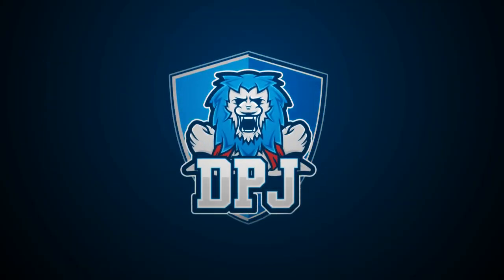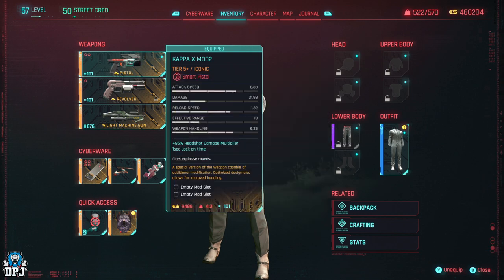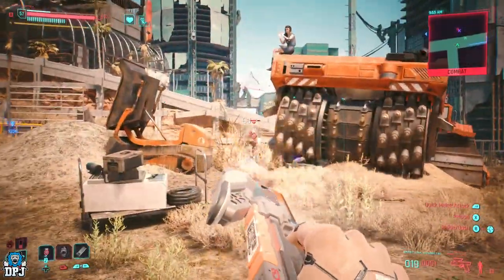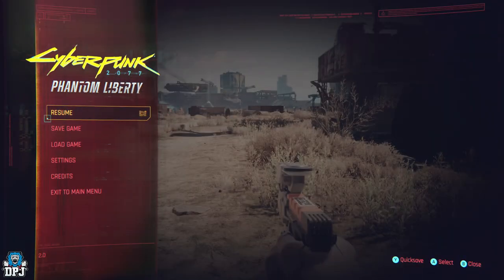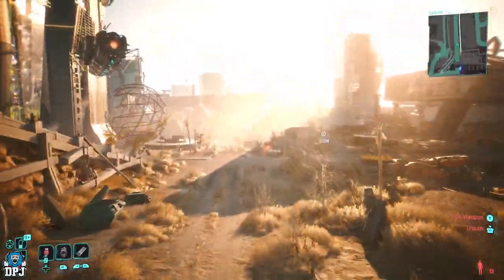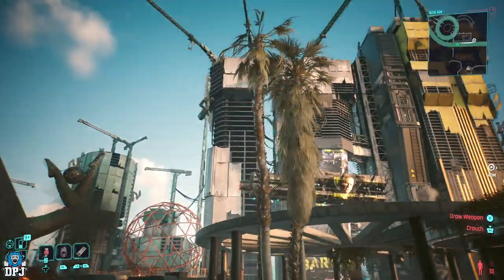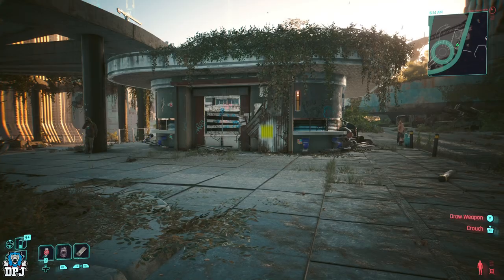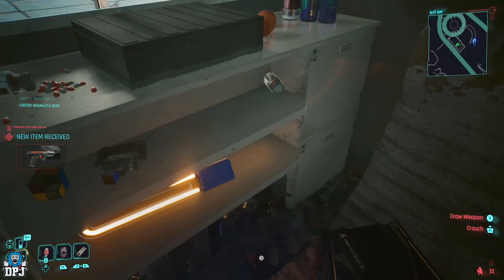99% of Player MISSED This NEW SECRET LEGENDARY ICONIC - Kappa X-MOD2 - How To Get - Cyberpunk 2077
Cyberpunk 2077 Kappa X-MOD2 Iconic Legendary Weapon Guide. This video will show you how to get this amazing new Phantom Liberty DLC Iconic Legendary.

Cyberpunk 2077 How to get Kappa XMOD2 Timestamps:
00:00 - Video Intro
00:27 - Kappa X-MOD2 Weapon Gameplay Showcase
00:58 - Requirements to get the Kappa X-MOD2
01:21 - How To Get Kappa X-MOD2 Iconic - Location Guide

99% of Player MISSED This NEW SECRET LEGENDARY ICONIC - Kappa X-MOD2 - How To Get - Cyberpunk 2077